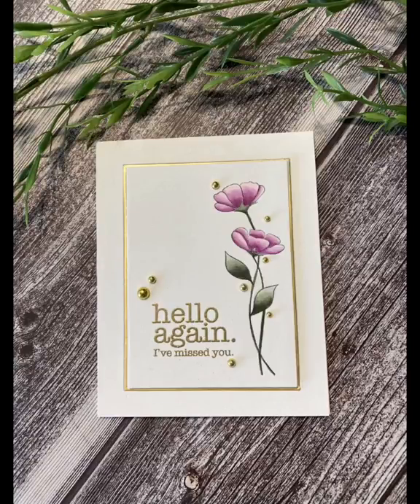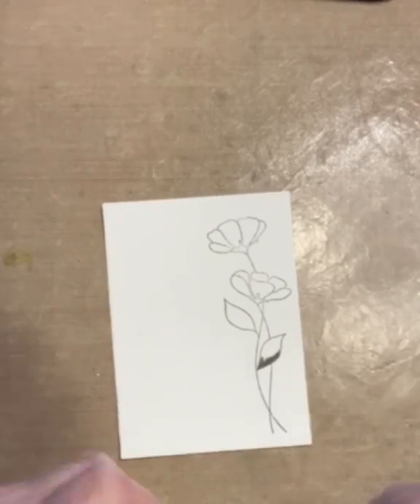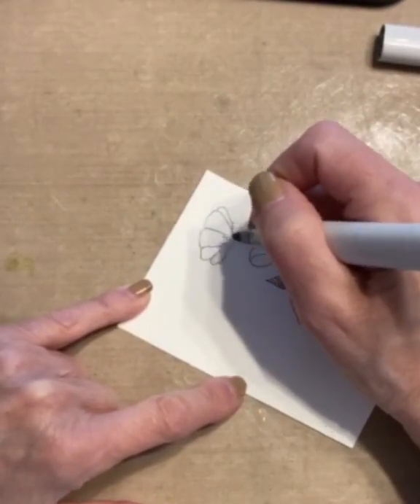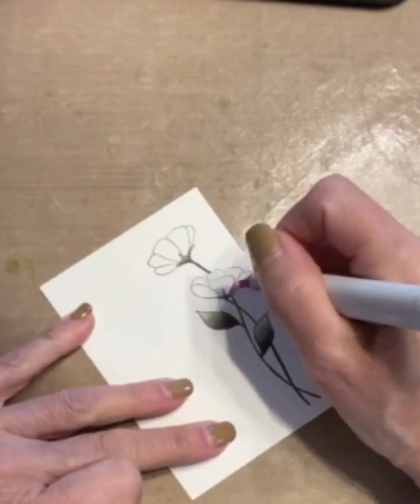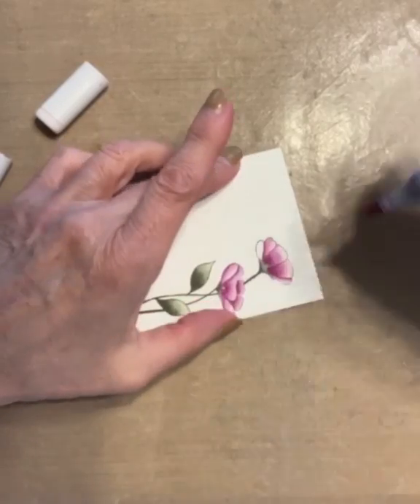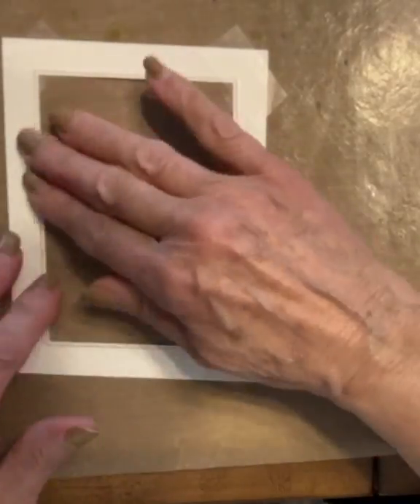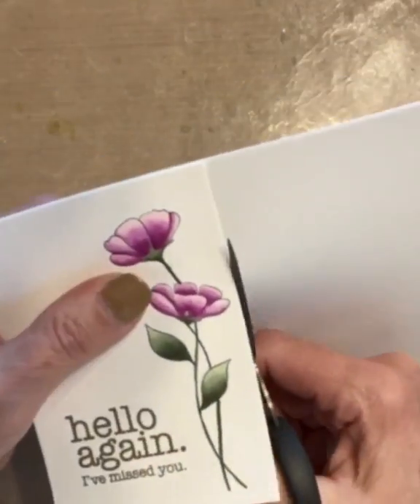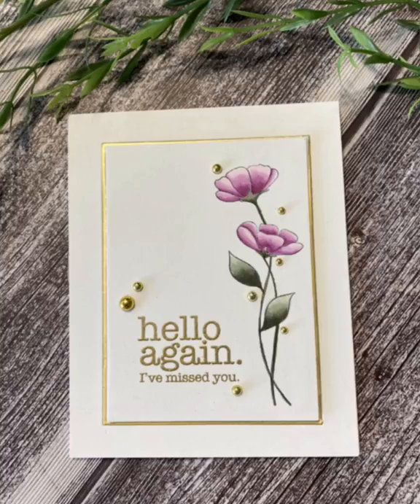Simon Says Stamp’s Stronger Together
A simple and elegant card fast and easy!